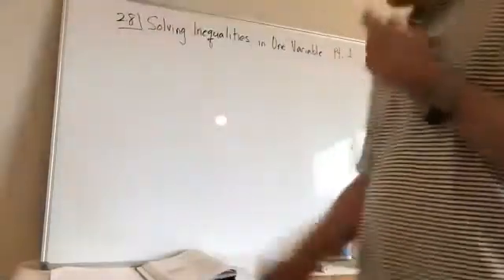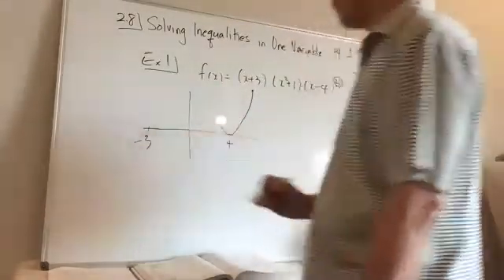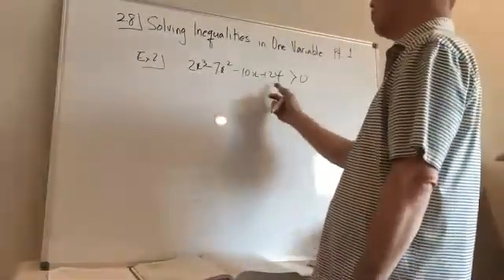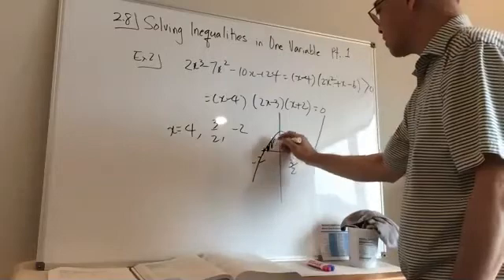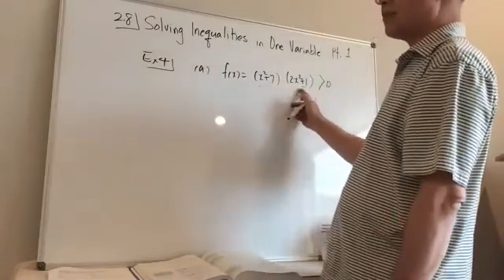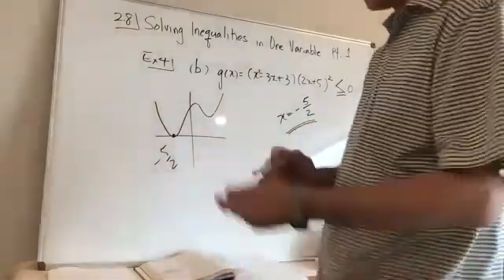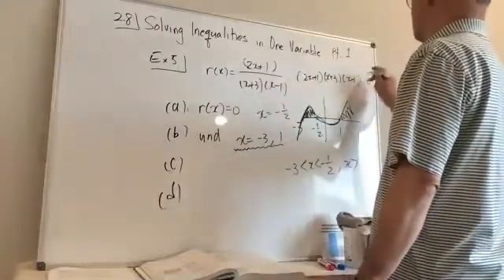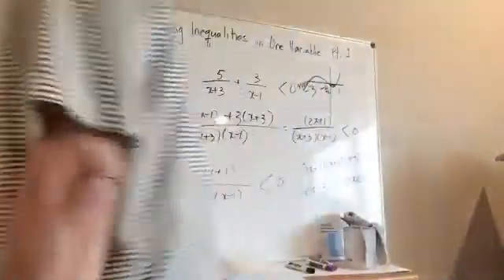HPC Ch 2.8-1 20-21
Solving Inequalities in One Variables Part 1